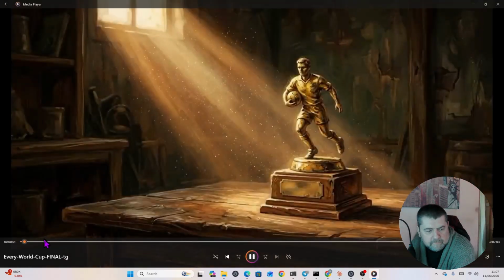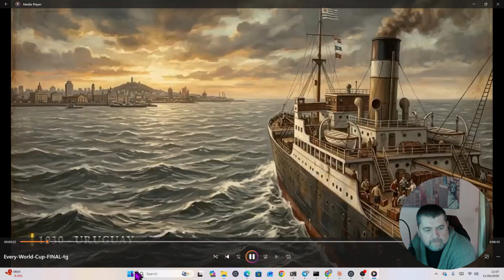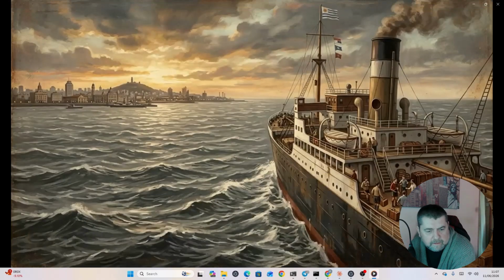AI made My Whole YouTube Channel at zero cost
I'm building a new animated World Cup channel — and every piece of artwork came out of one app. In this video I show the real process, live: AutoImage generating all 26 painted scenes from one beat sheet, the voiceover script it writes for each slide, and then Claude assembling the whole video with FFmpeg and HyperFrames while I just watch. First cut reviewed honestly at the end — what worked, what needs fixing.

Chapters:
00:00 The plan: a cartoon World Cup channel
00:24 AutoImage builds all 26 paintings
01:46 The voiceover beat sheet
02:31 Claude assembles the video for me
03:13 Watching the first cut
04:07 Verdict + what's next